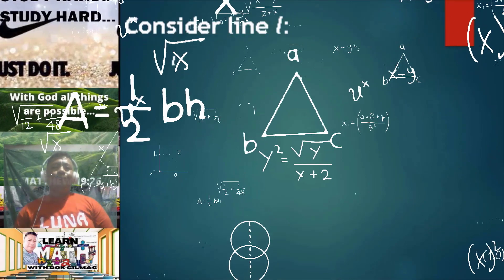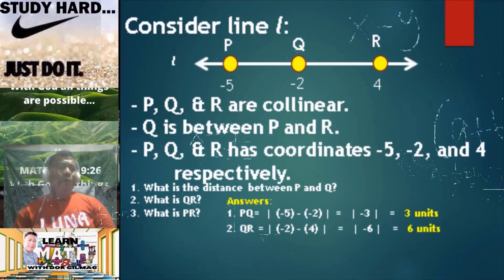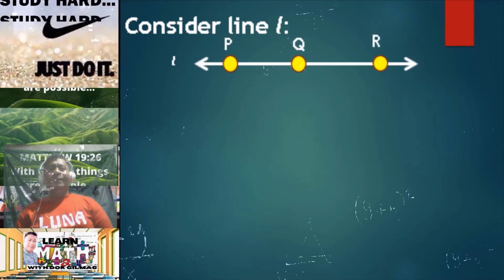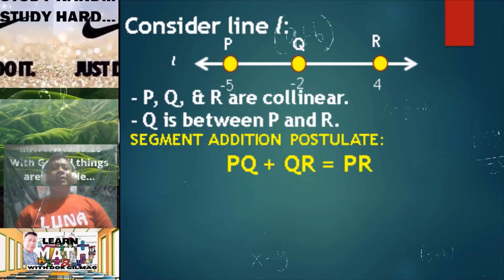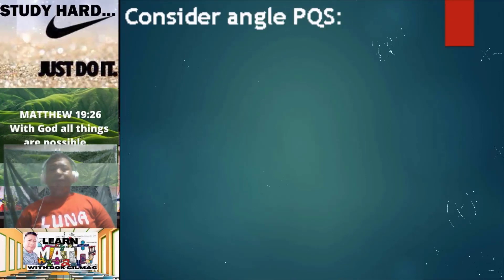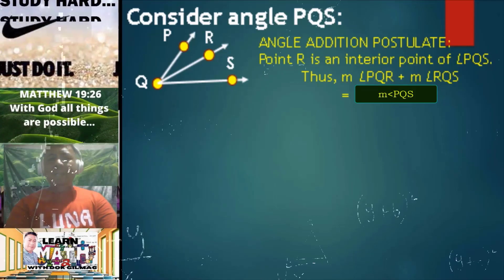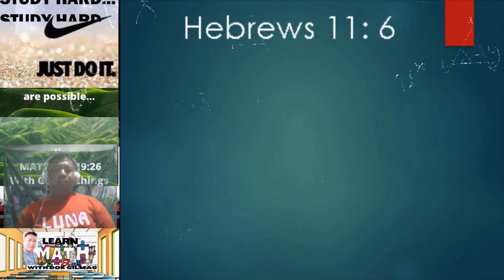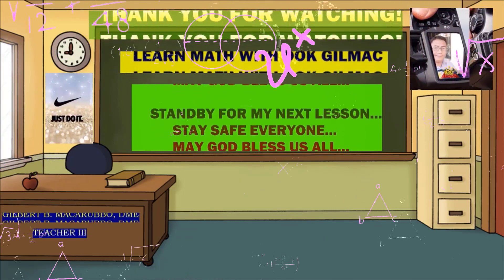SEGMENTS AND ANGLES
This is a supplemental video about segments and angles for Grade 7 ...